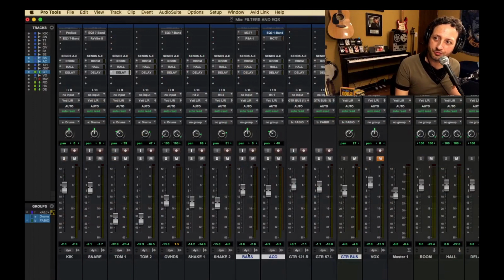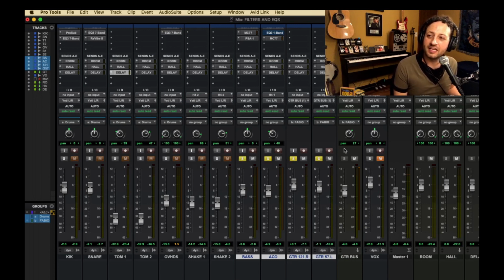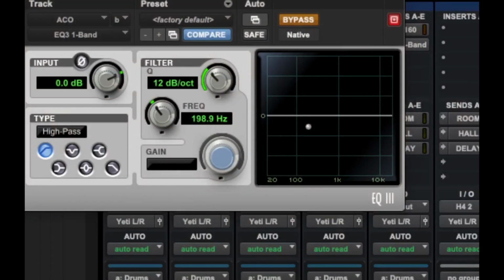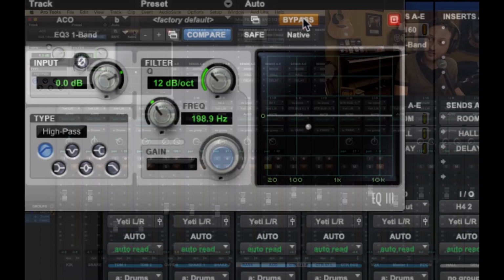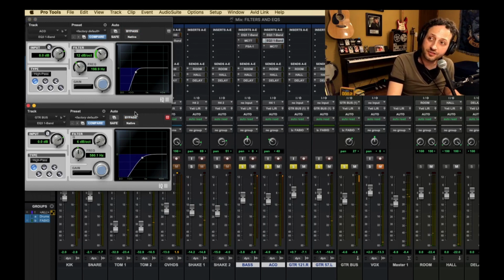Tighter Bass With Filters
Part 2 of spectrum processing, this time we use a high pass filter to clear up some tracks that were interfering with our bass sound.